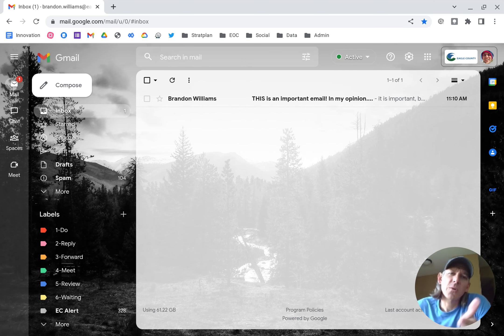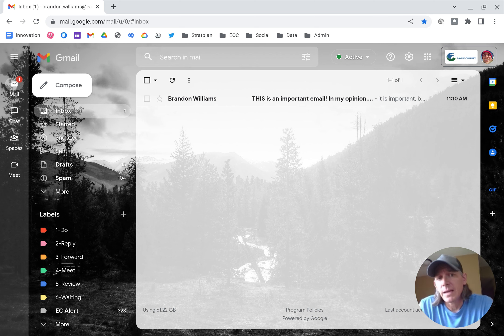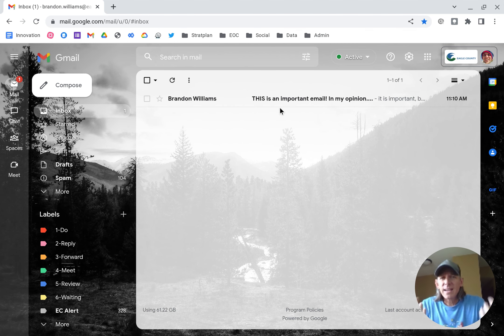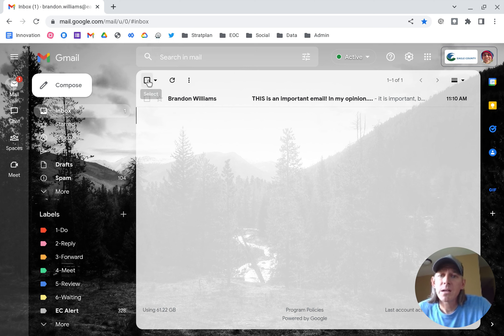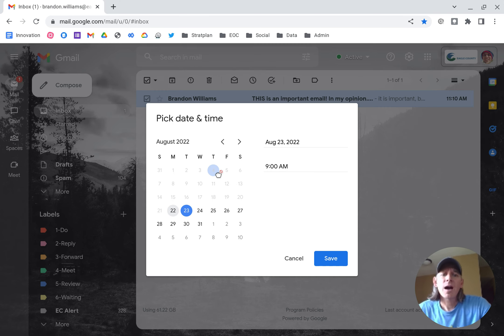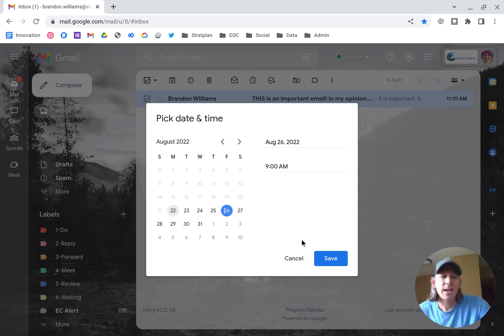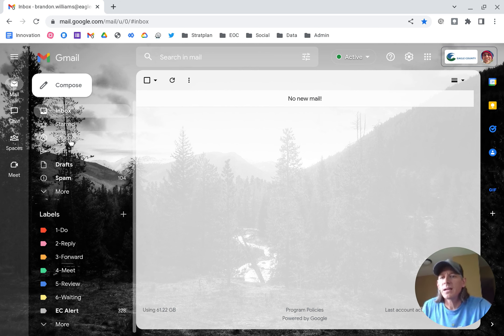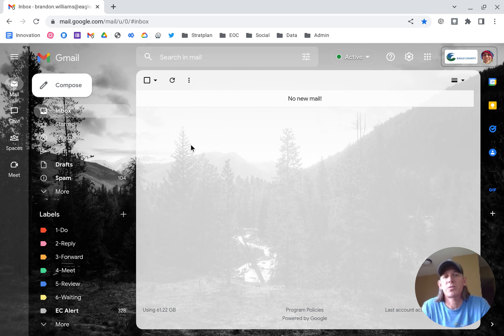My Lazy Spot - Gmail - Snooze an Email - I'm not saying I snooze your emails, but...